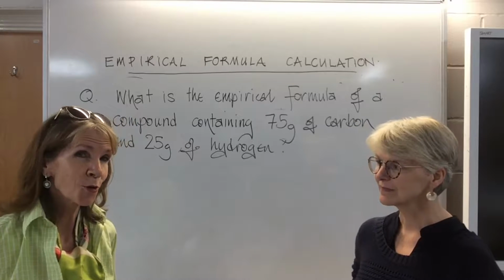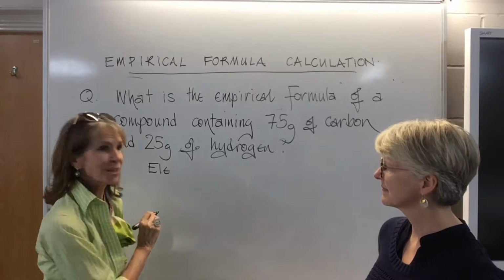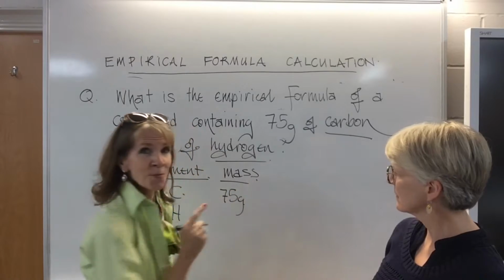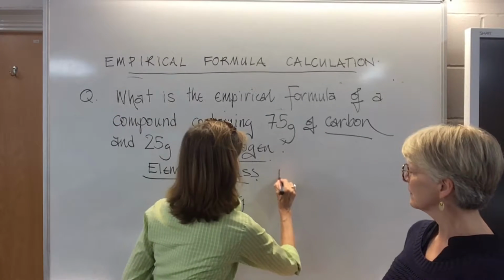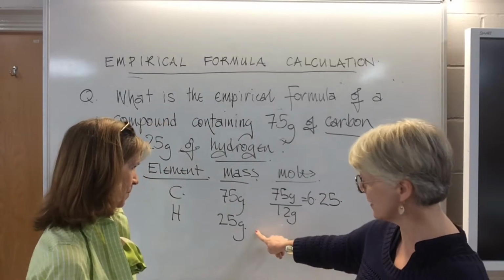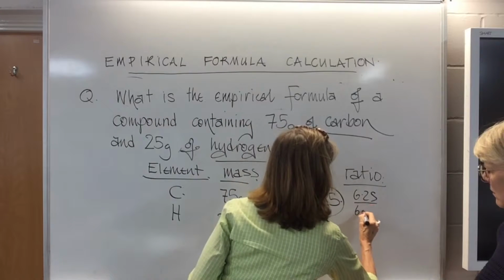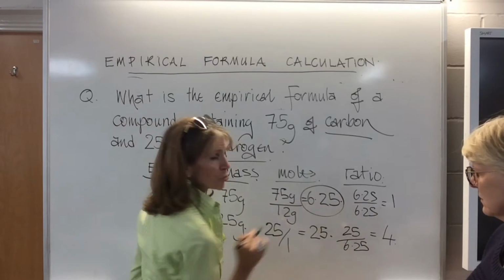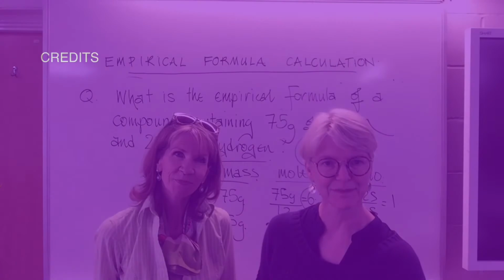5 Empirical Formula Calculation Stage 1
How to approach a calculation to find an empirical formula